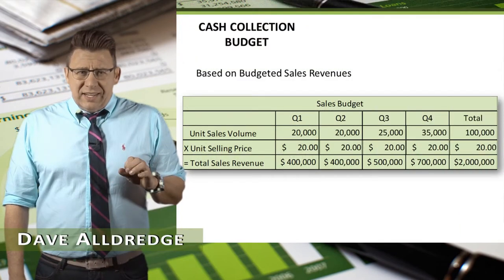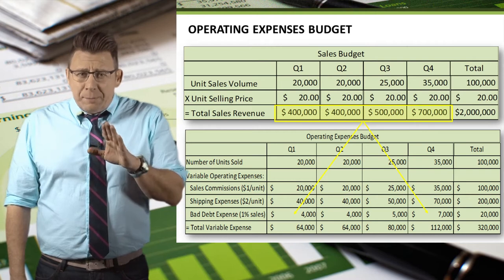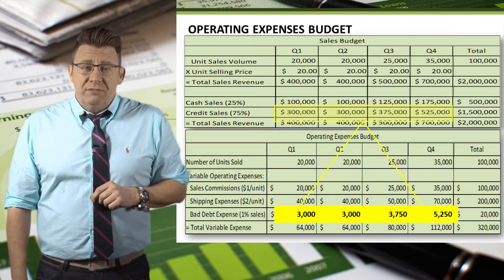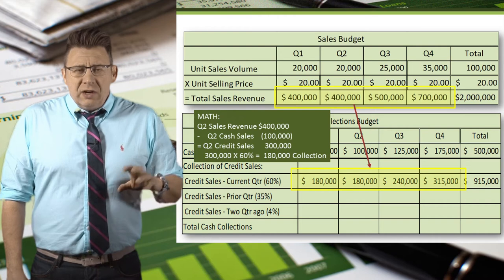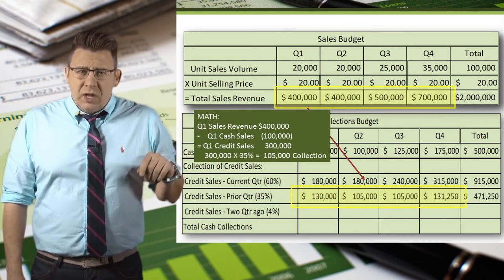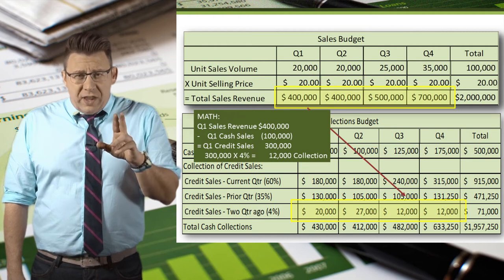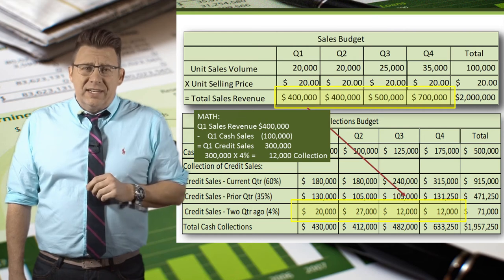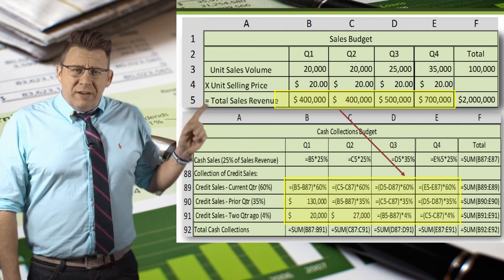Managerial Accounting: Cash Collections Budget